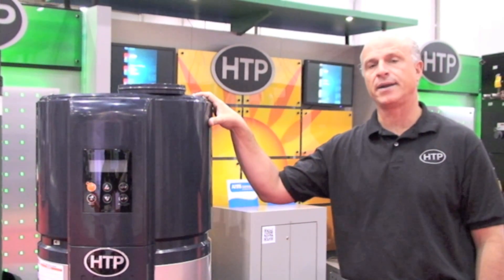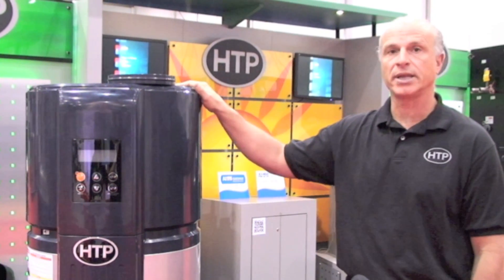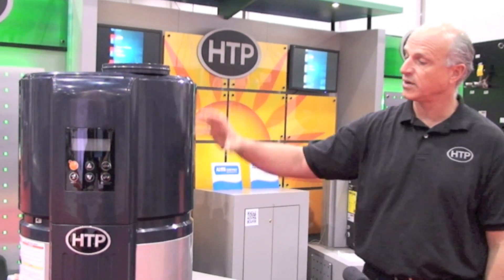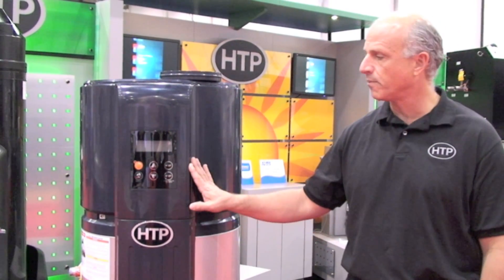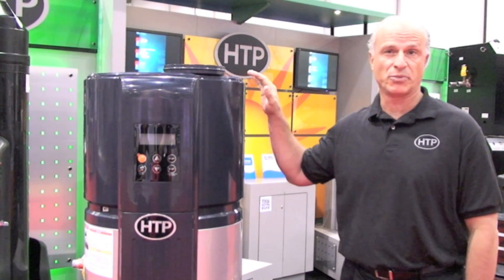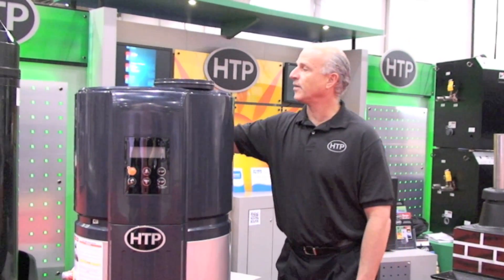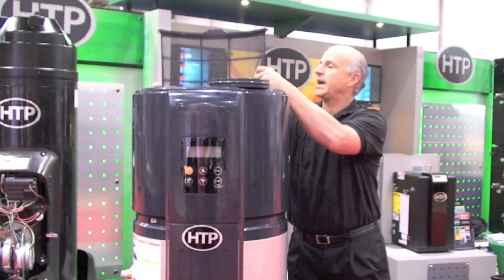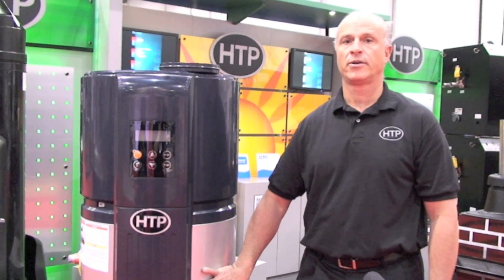AHRI - 2011 Hybrid Heat Pump Water Heater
AHRI - 2011 Hybrid Heat Pump Water Heater  with Dave Davis